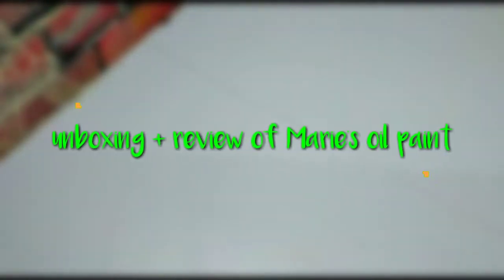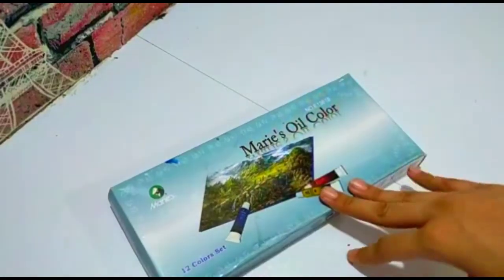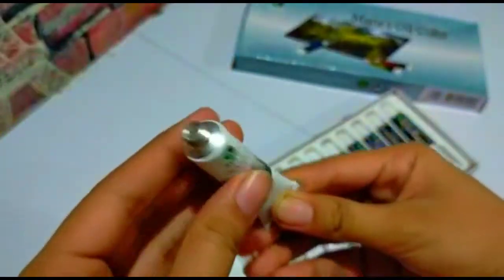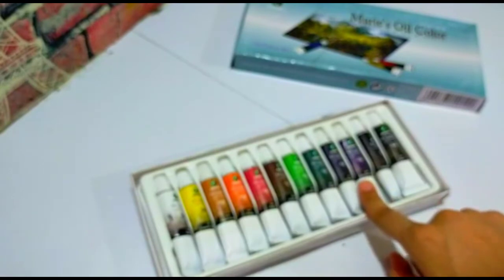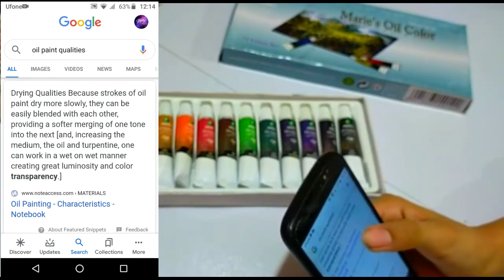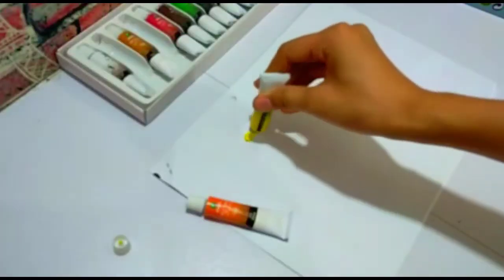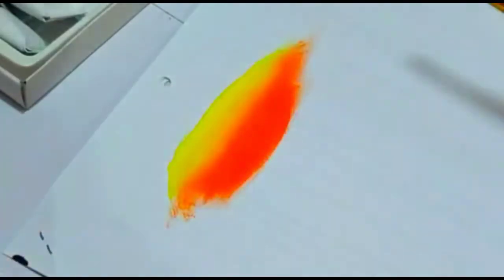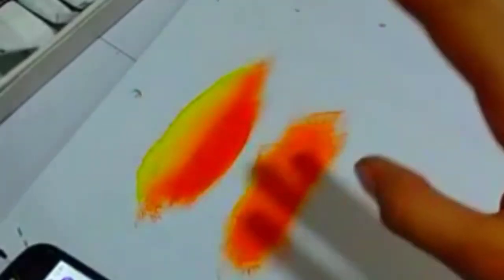unboxing + review of Marie's oil colour | FTZ World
hey guys...todays video is about unboxing and review of Marie's oil colour so make sure to watch this video till end...and hit that  button and yeah that's it...